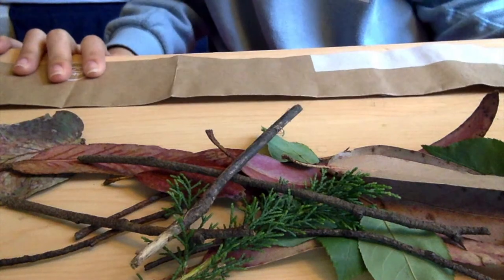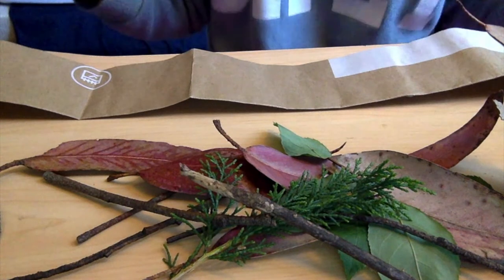How to make a nature crown (Bluefish)